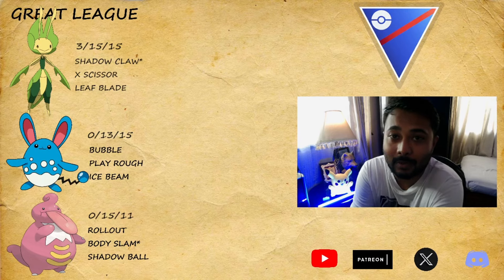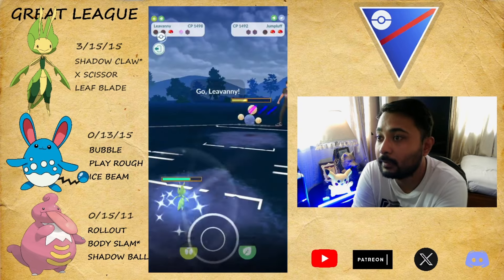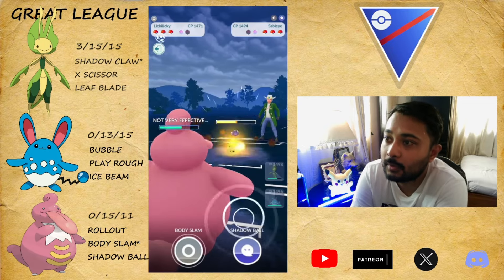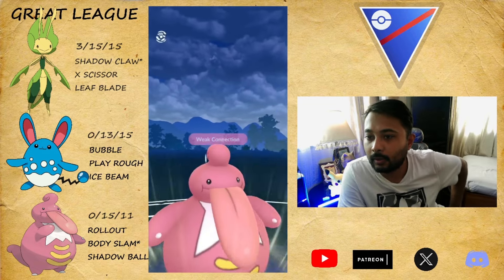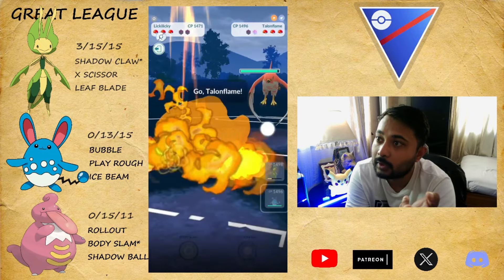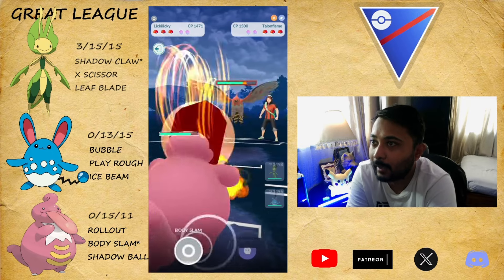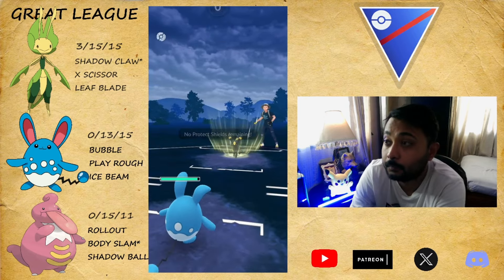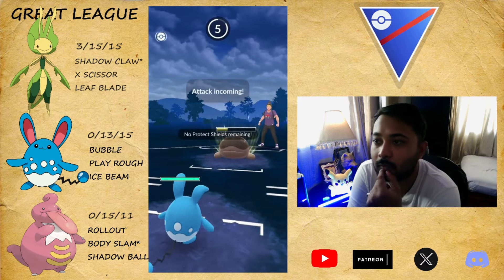LEAVANNY WITH SHADOW CLAW IS ACTUALLY GOOD ! | GREAT LEAGUE | POKEMON GO BATTLE LEAGUE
Pokemon Go events
GO BATTLE LEAGUE UPDATE
NEW GAME UPDATE
Pokemon Go Lifestyle

Pokémon is Copyright Gamefreak, Nintendo and The Pokémon Company.

Pokemon Go Lifestyle.